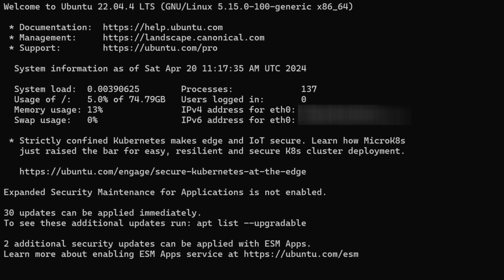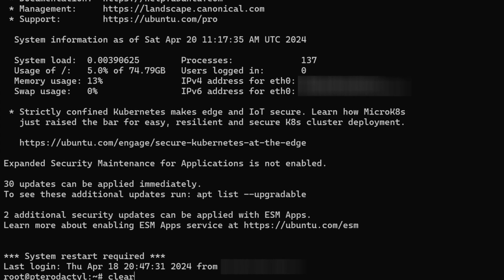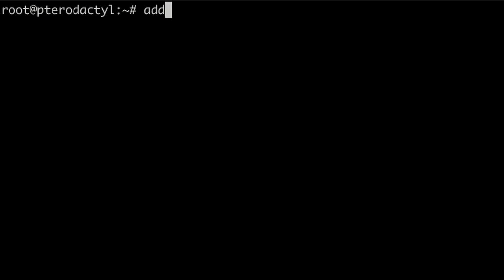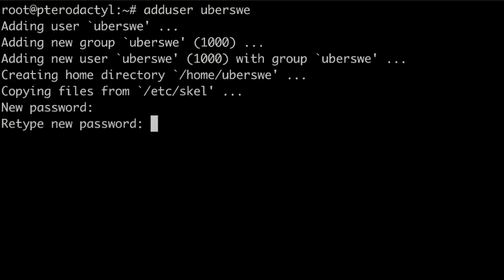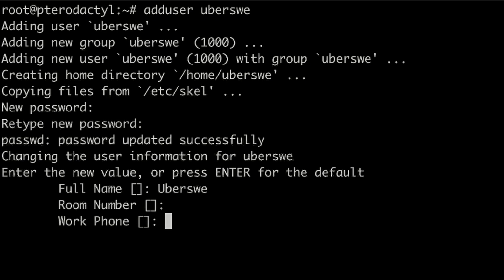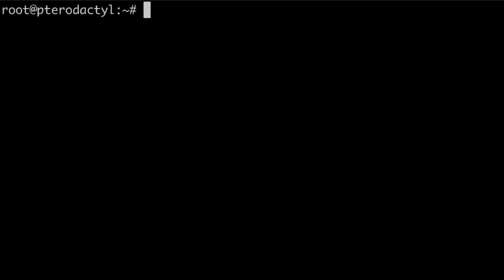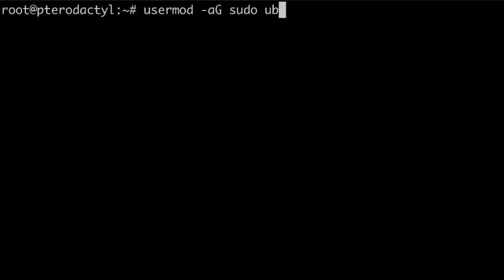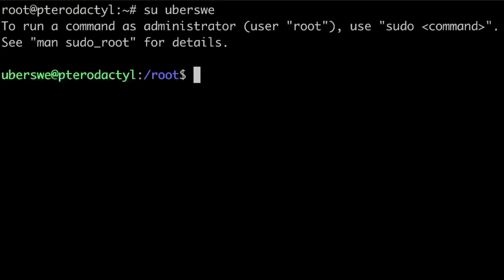How To Create A Sudo User On Linux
In this video I show you how to create a sudo user on Linux. I am using Ubuntu 22.04 but this should be the same on most Linux distributions.

00:29 Creating a user
01:11 Add user to sudo group